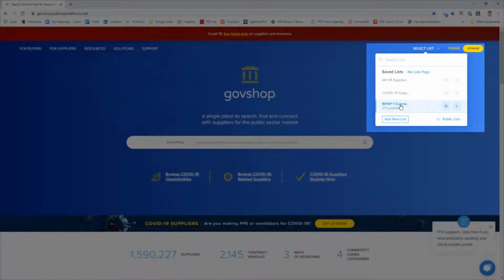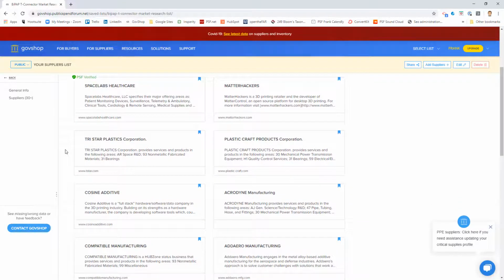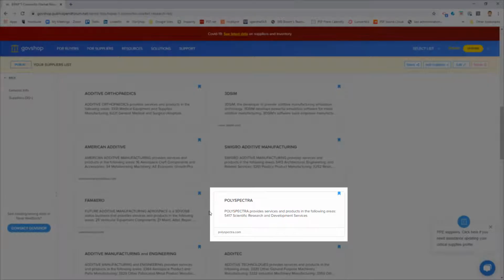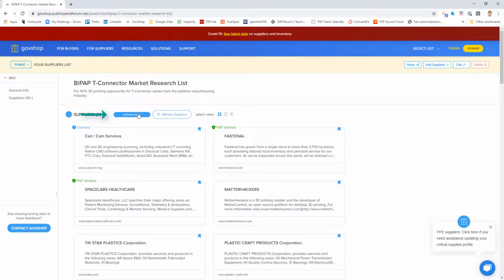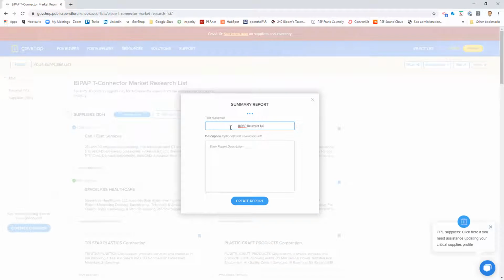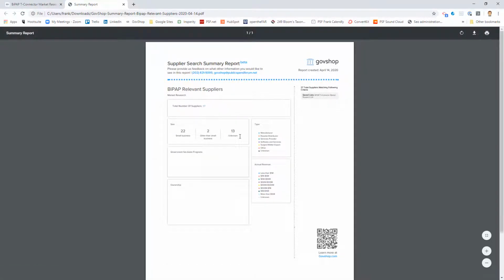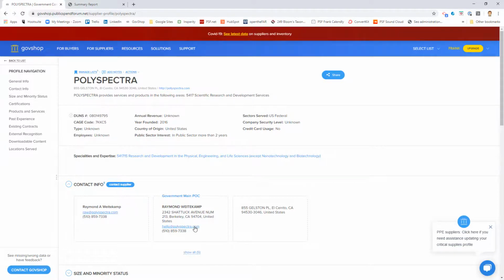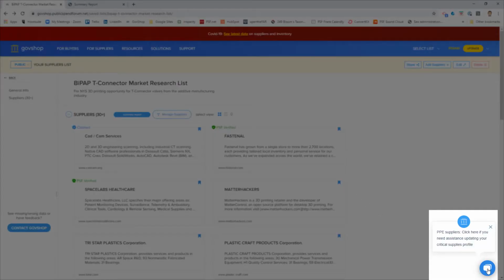Government Market Research Case Studies: Using Your Short List of Saved Contractors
As this market research case study draws to a close, I show you how we can use several GovShop features like the summary report and notes to transition from strategic to tactical market research.

Checkout GovShop, a free market research tool for finding top government contractors!